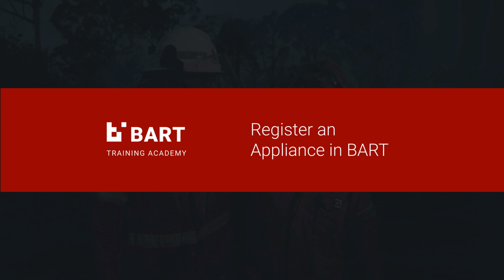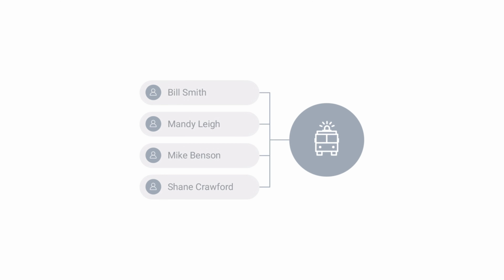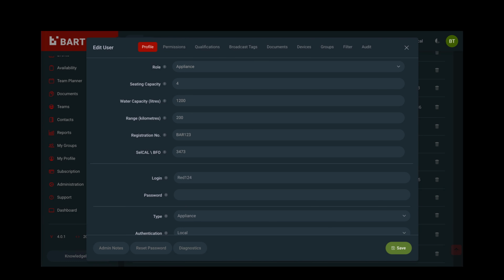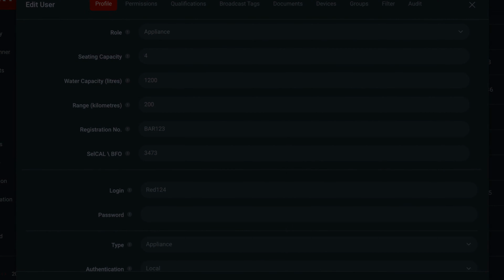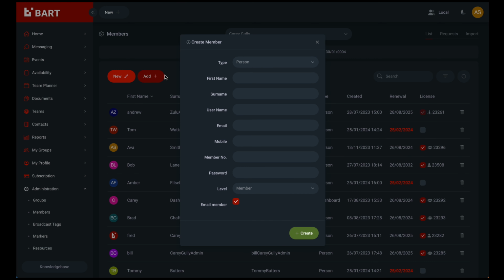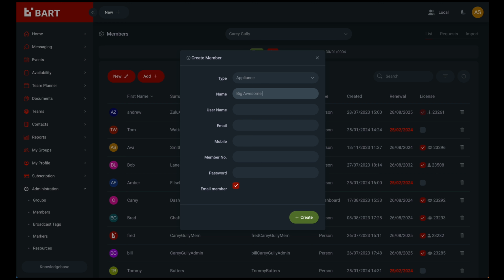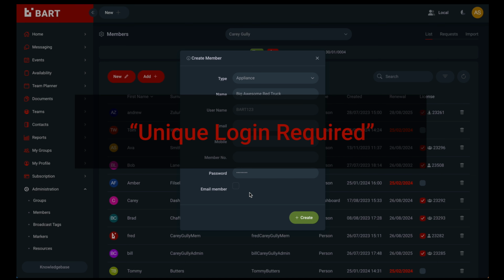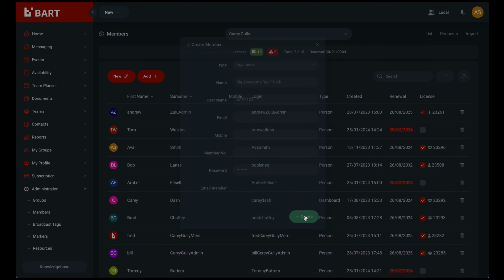Register an Appliance with BART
A tutorial on how to register an appliance within the BART system.